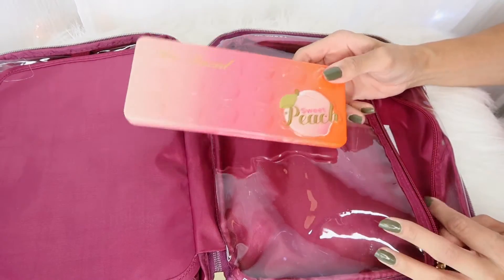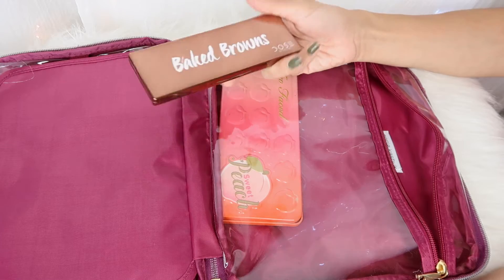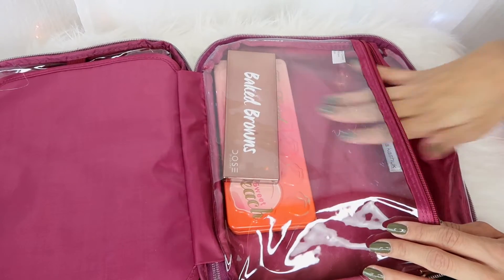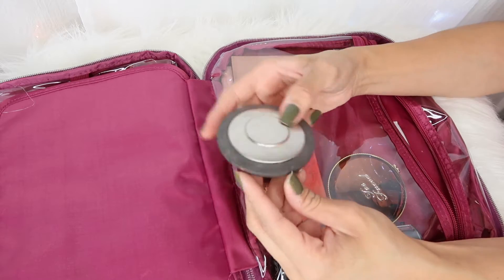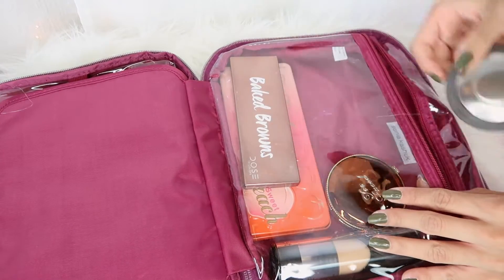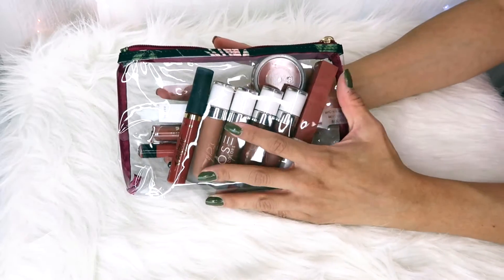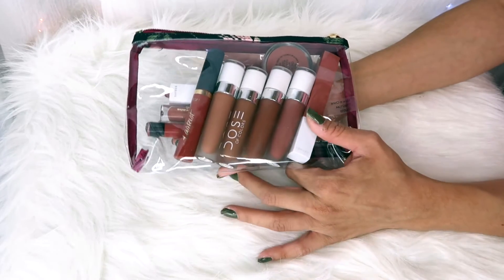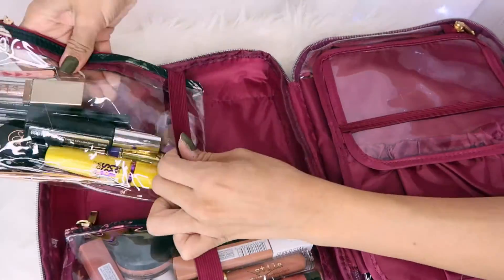MY TRAVEL MAKEUP BAG + PACK WITH ME !!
-OPEN ME-

HEY BEAUTIES! Thank you guys so much for watching. Please make sure to drop a comment down below, give this video a thumbs up if you enjoyed hanging out with me and don’t forget to hit that SUBSCRIBE button to be updated everytime I upload !! MUCH LOVE xoxo-AB 🖤